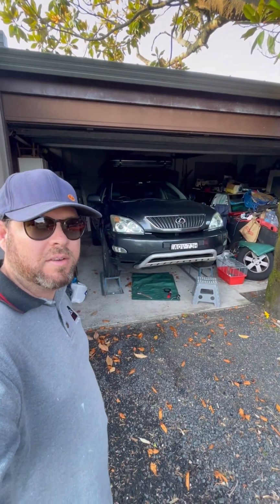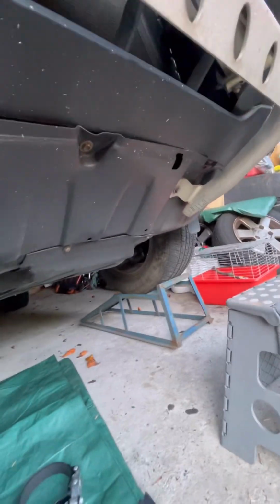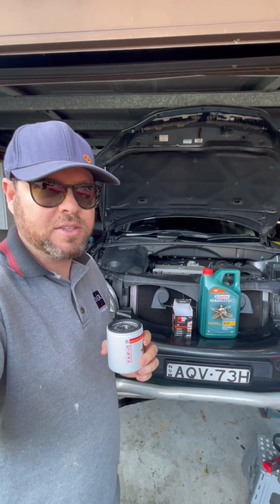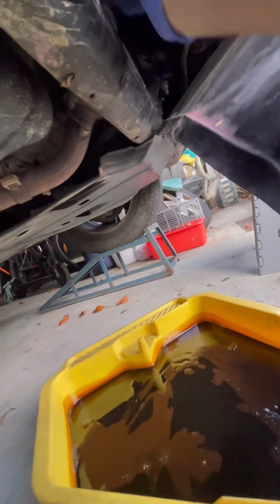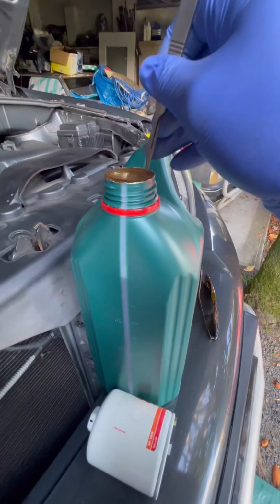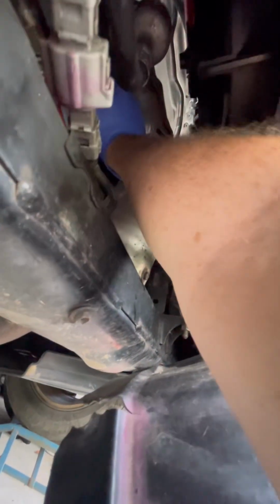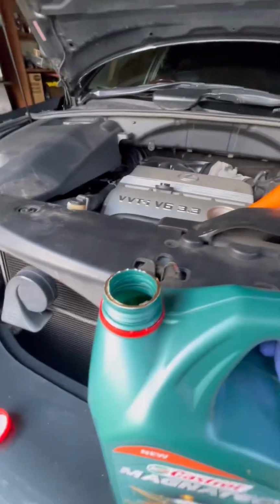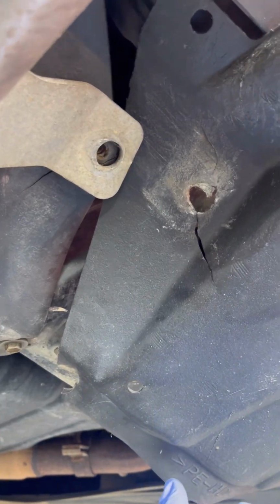Lexus RX 330 oil change and oil filter location and access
Had to look up where the oil filter was in my Lexus rx 330 so figured I’d make a quick vid showing how to easily access it.